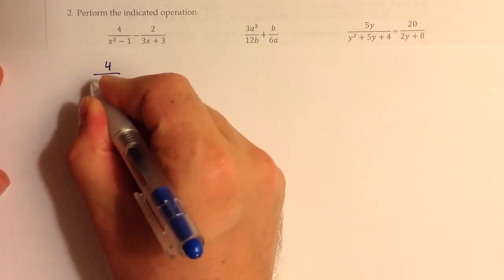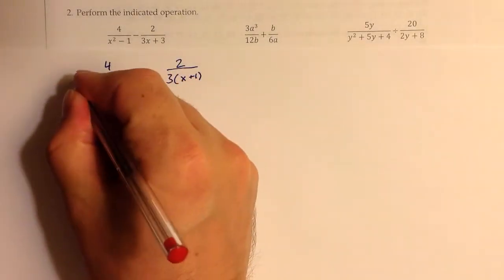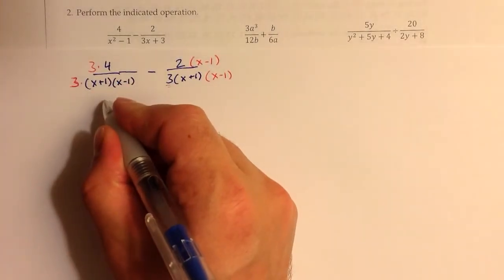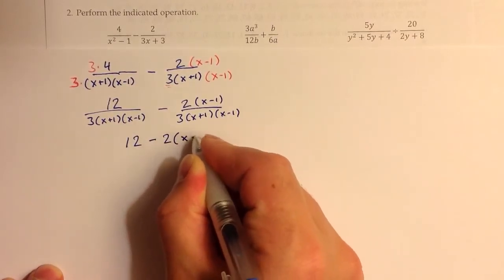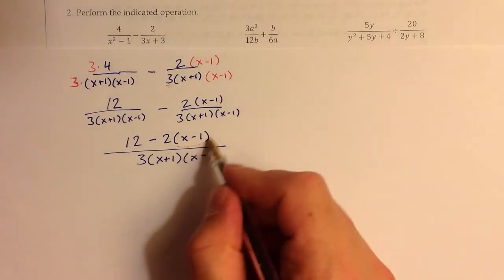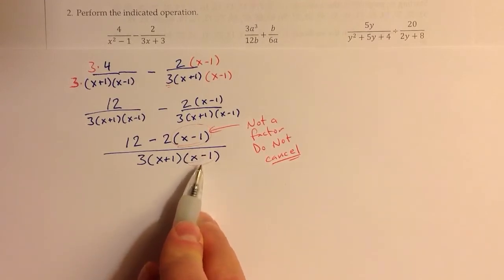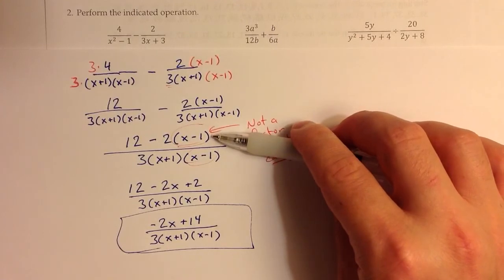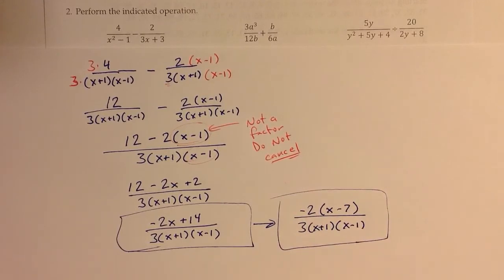Subtracting Rational Expressions